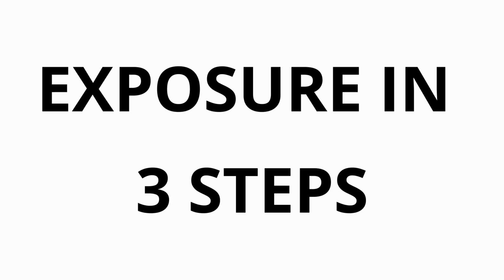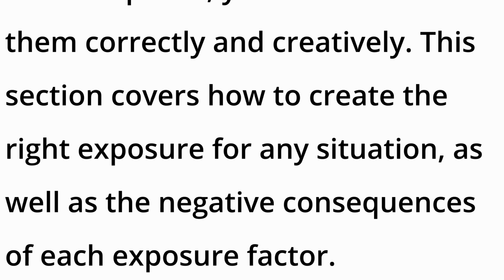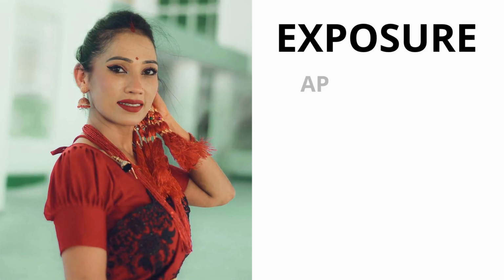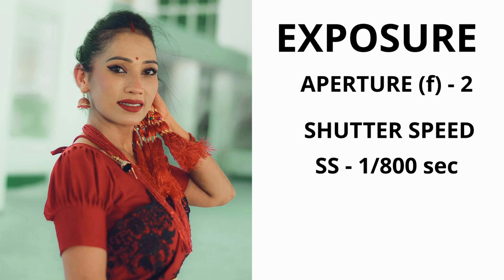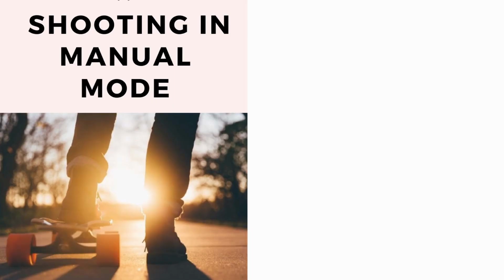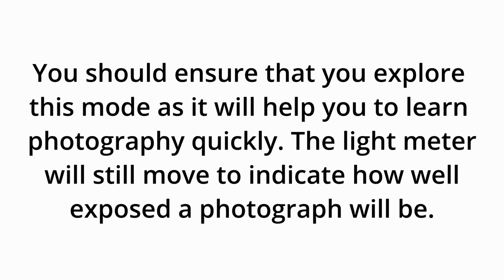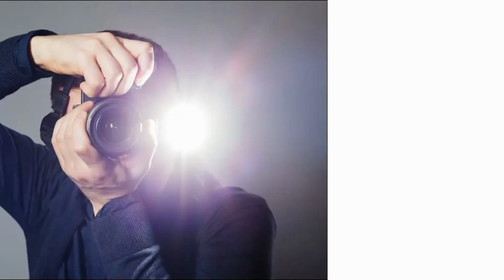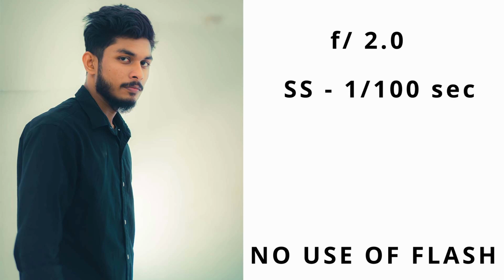CHAPTER 1 EXPOSURE/ SECTION 1 INTRODUCTION TO EXPOSURE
This video is specially made for all the beginners photographers or the one who wish to start the photography from the zero level. You can find the lessons step by step to make you learn easily and interestingly. Hope this lessons will help you to improve your photography.